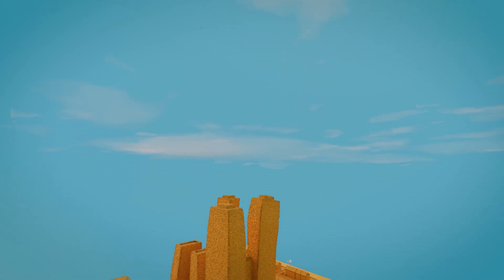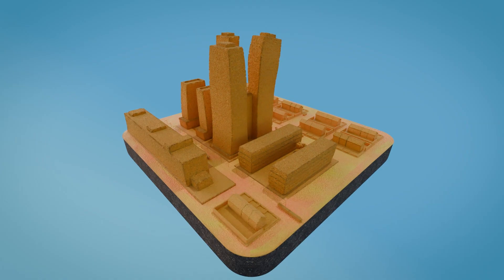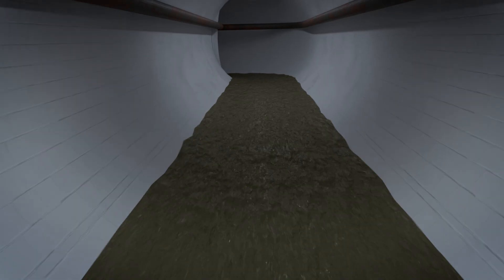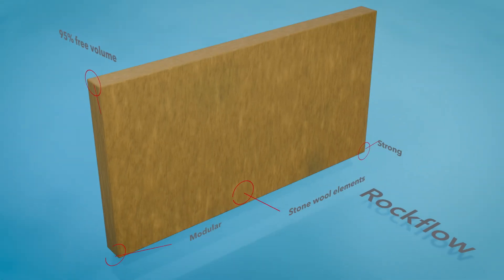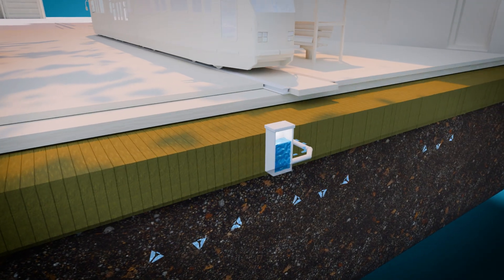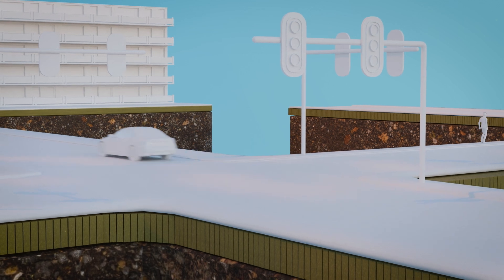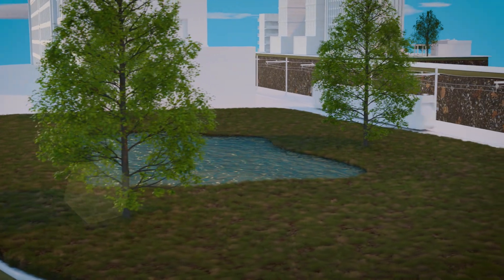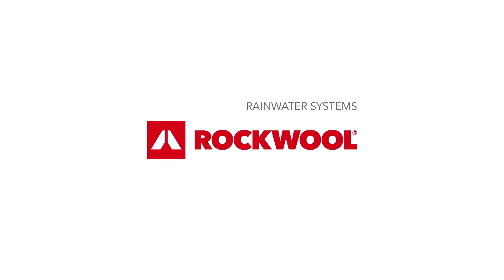We are ROCKWOOL Rainwater Systems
At ROCKWOOL Rainwater Systems we believe in sponge cities; cities that absorb rainwater and put this valuable resource to good use. By fostering a healthy urban water balance sponge cities are well-adapted to the effects of climate change, such as heavy rainfall and excessive heat. Discover our water management solutions made from fully circular stone wool.